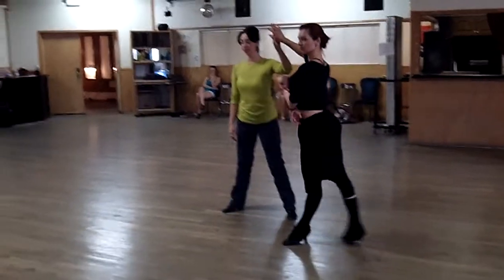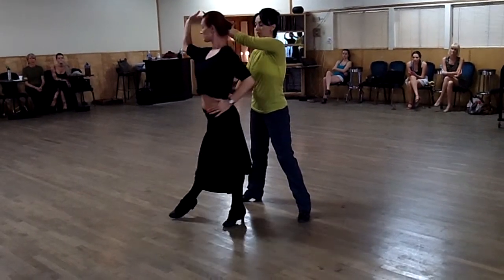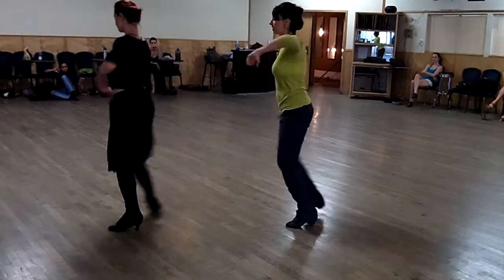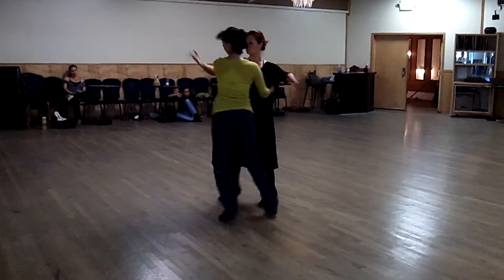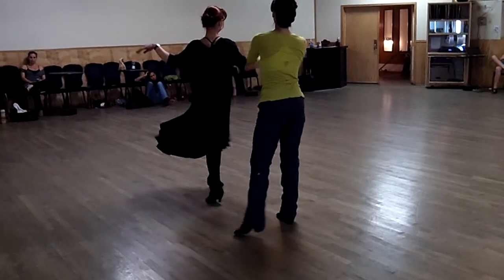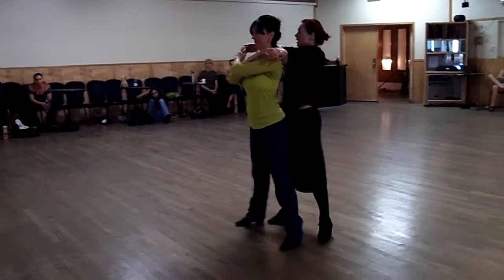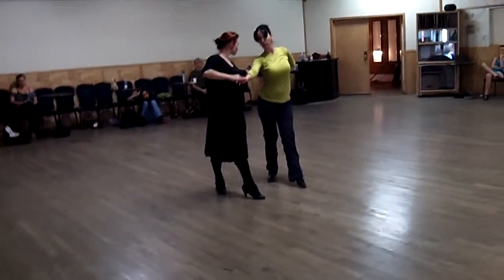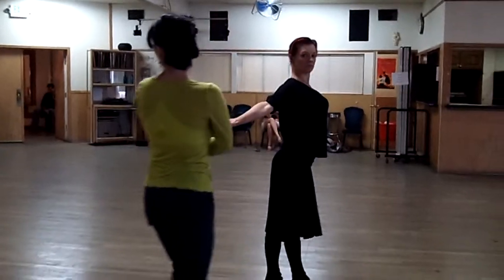BDA Perf. Team Salsa Men's notes 8/12/12